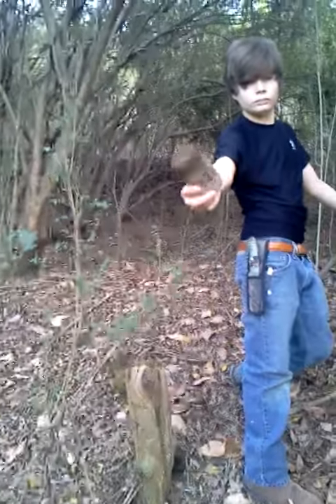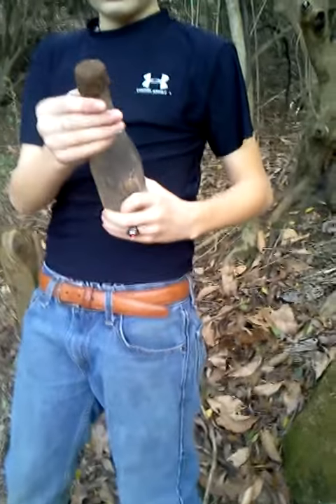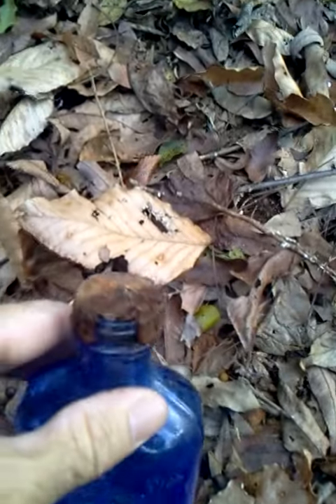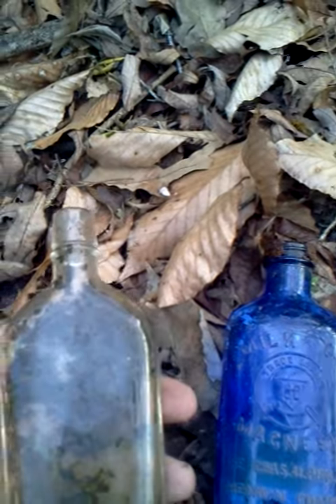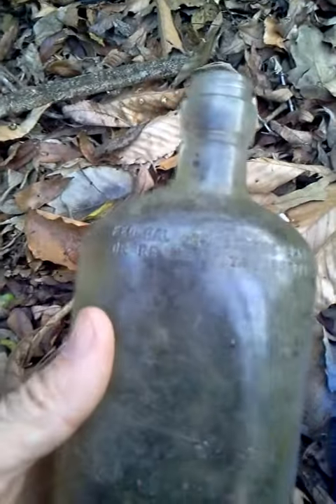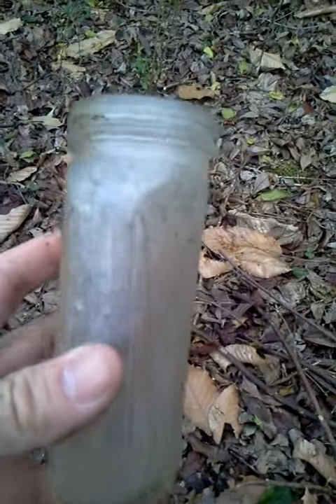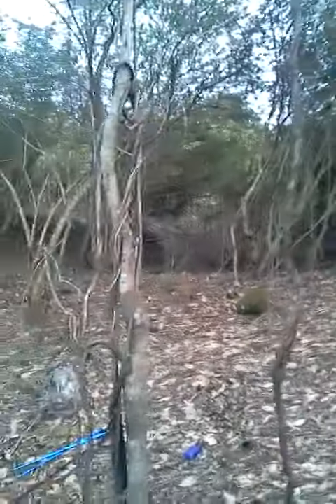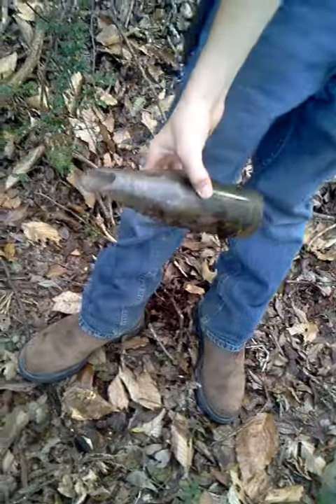Antique jar and bottle finds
out hiking in the woods and found these old jars and bottles. i think it was at an old minning town.but there are lots of them everywhere.  tell me what you think!!